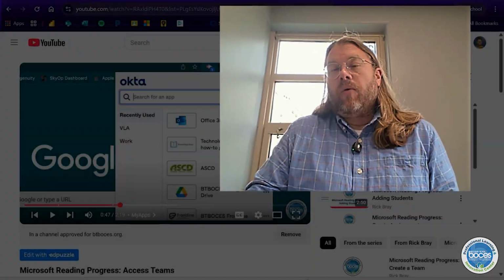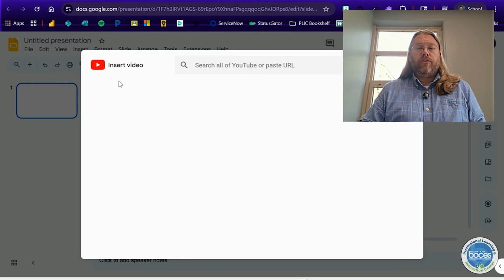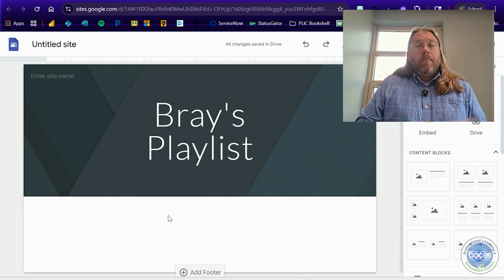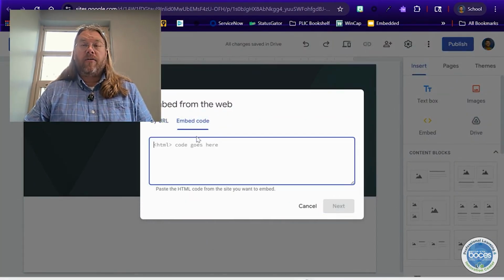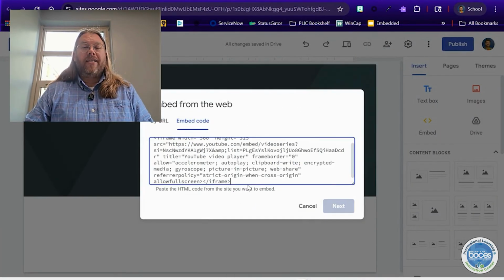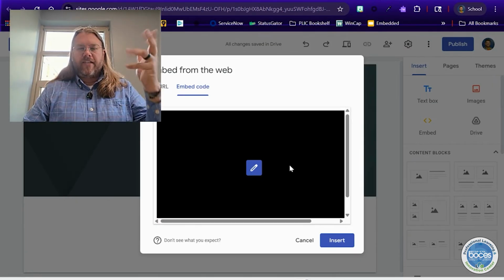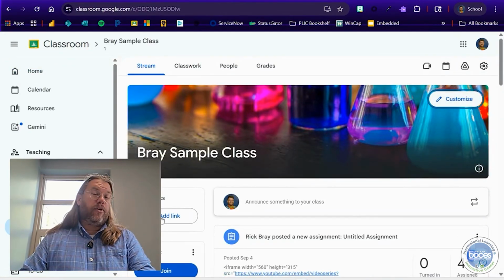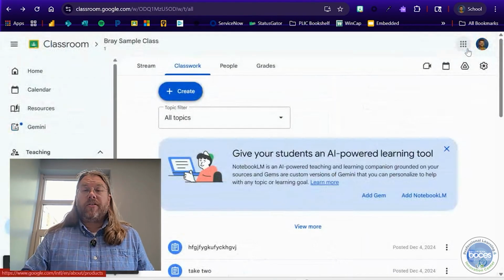How To Share YouTube Playlists with students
This video shows a work around for sharing an entire YouTube playlist with students with the recent changes to Google Additional Services.

Video Contents:
00:00 Introduction
01:53 YouTube Playlists
02:30 Workflow Overview
03:17 Creating a Google Site
04:27 Embedding a YouTube Playlist
06:14 Publish Google Site
06:46 Share Google Site with students
08:09 Conclusion